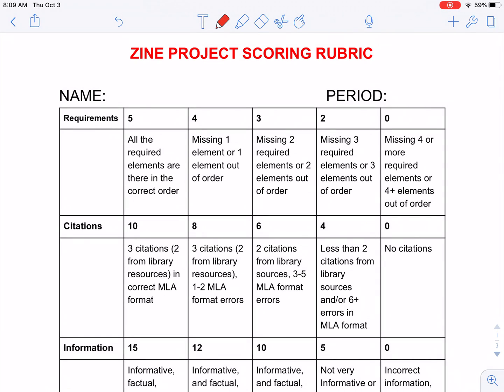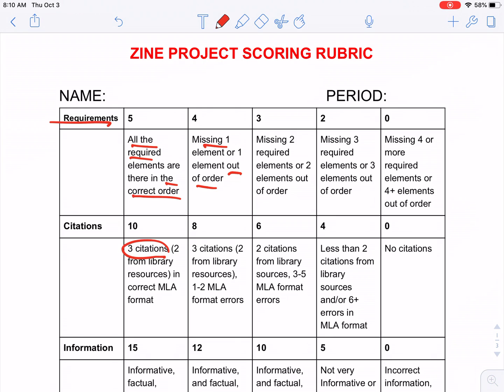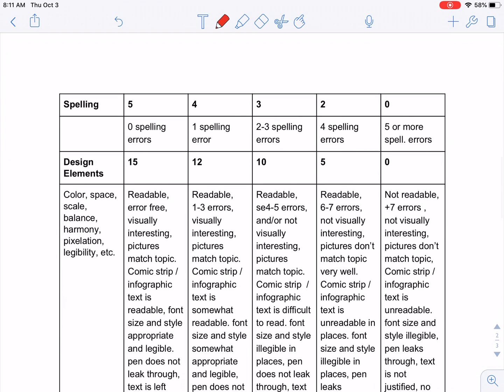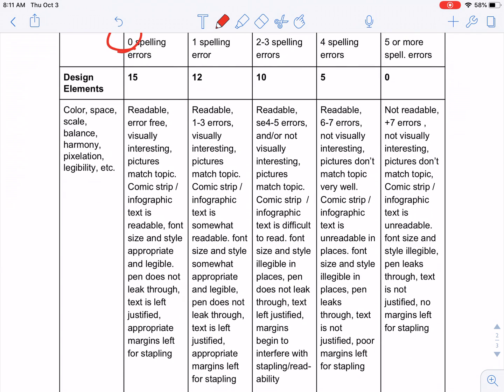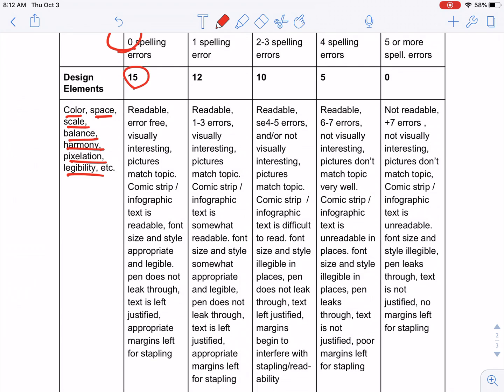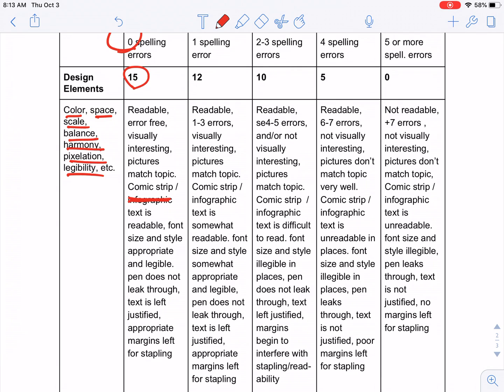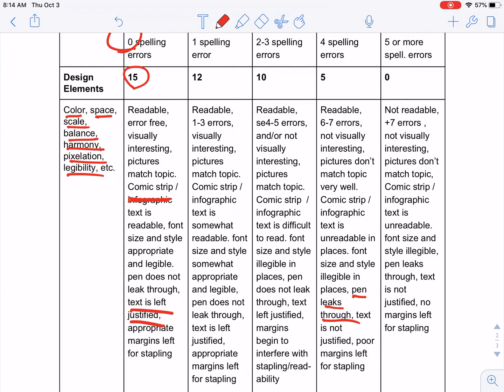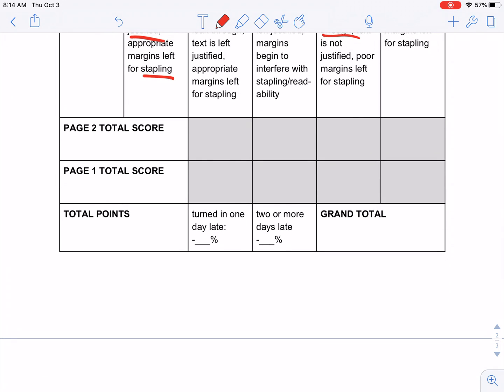Zine Atomic Theory Scientist Rubric